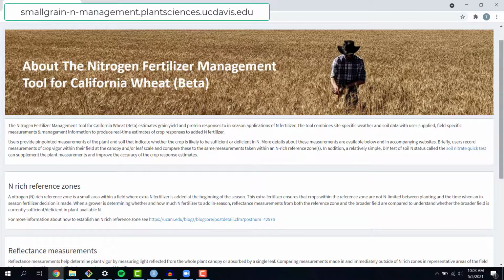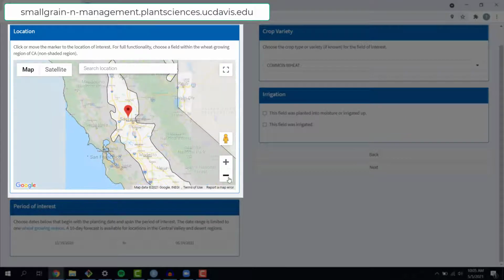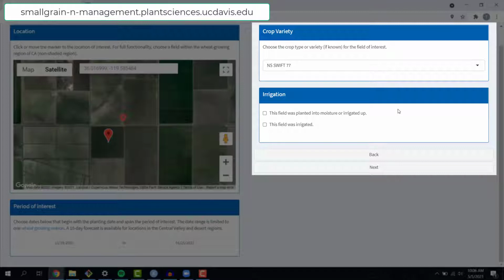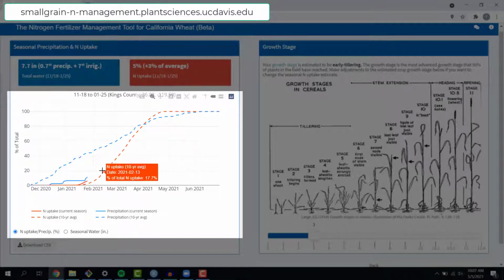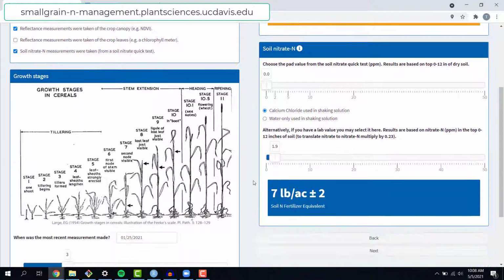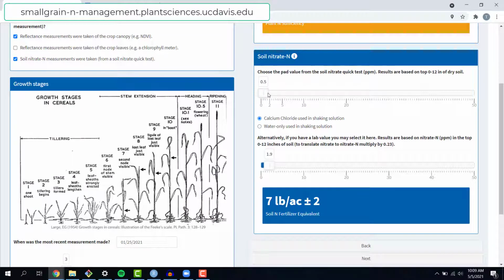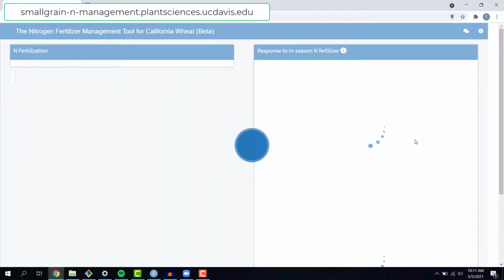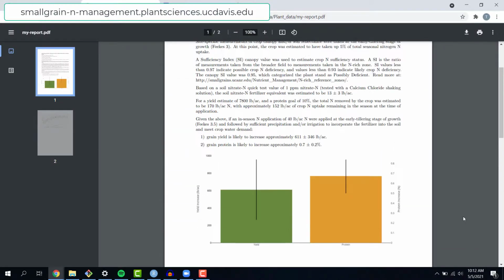How to use: The Nitrogen Fertilizer Management Tool for California Wheat (Beta)